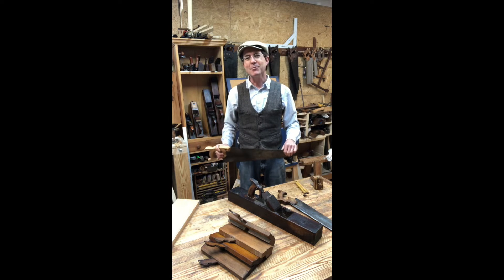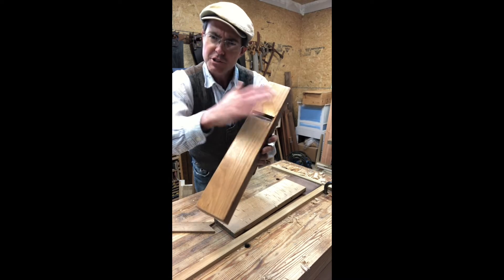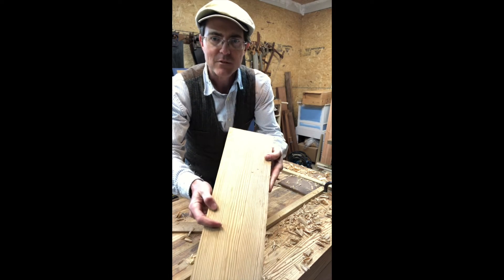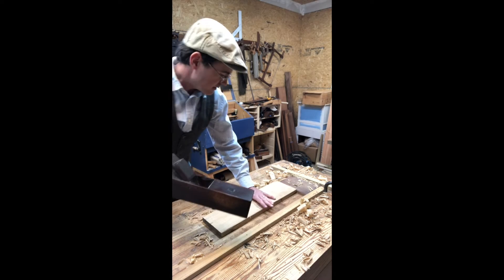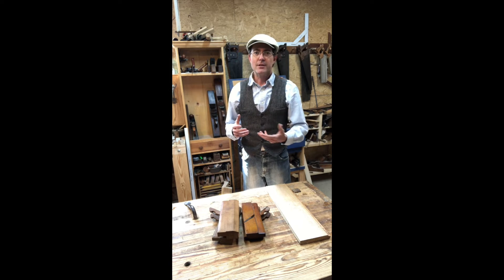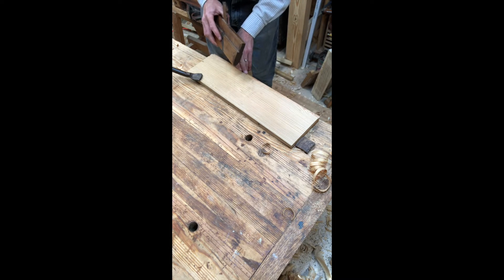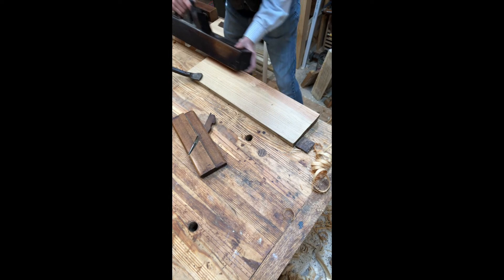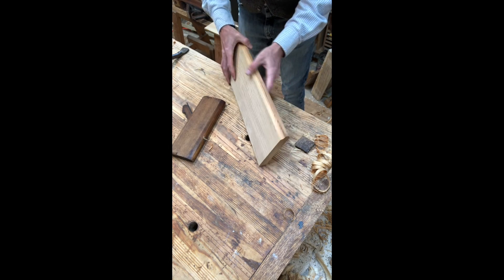Tools of the Trade Episode 1: Poplar Forest Restoration Department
Originally started in 1806 by hired and enslaved craftsman, Thomas Jefferson's Poplar Forest was built in an age before motorized tools. As an homage to the skilled carpenters who constructed the stunning interior woodwork, today's Restoration team painstakingly recreate those doorways, architraves, and moulding entirely by hand. Here are a few of the tools being used showcased by Restoration Craftsman, CJ Frost.